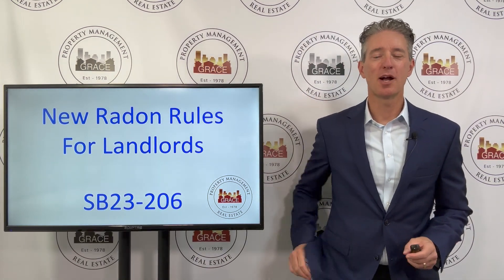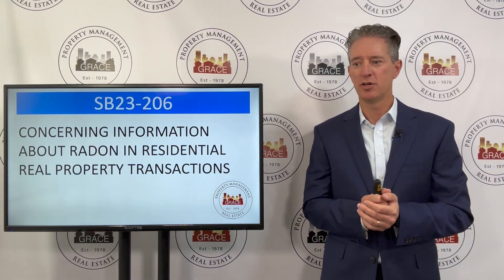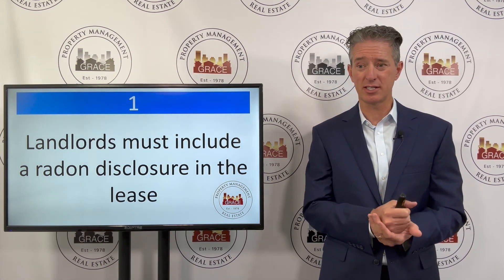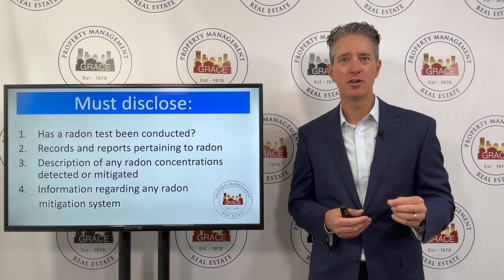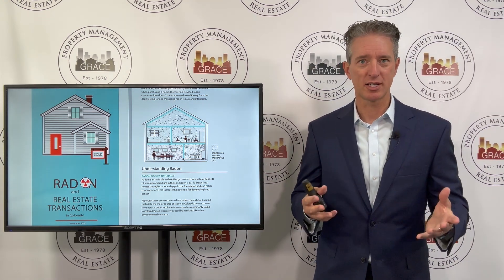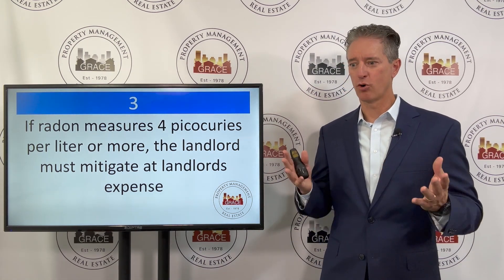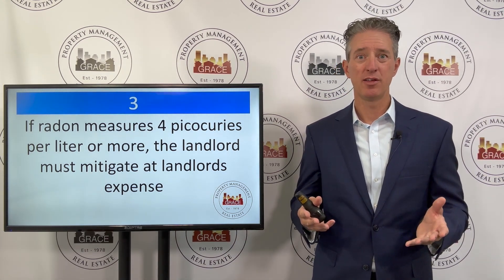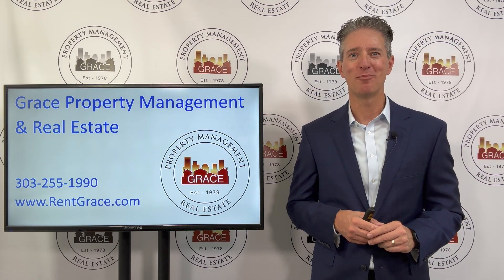New Radon Rules For Colorado Real Estate Investors - What Landlords and Tenants Need to Know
Over the past few months, we've covered various laws enacted by the Colorado legislature, impacting real estate investors in Colorado. These changes range from tenant screening reports to landlord credit score assessments. The newest law is SB23-206, which introduces new Radon rules for landlords and property transactions.
Colorado is known for having high levels of Radon, an invisible gas that can pose health risks. The title of this bill is "Concerning Information about Radon in Residential Real Property Transactions." While it primarily focuses on property sales, it does have implications for tenants and property managers.

Grace Property Management & Real Estate -  serving real estate investors and residents since 1978.

2200 E 104th Ave Suite #105 Thornton, CO 80233, United States